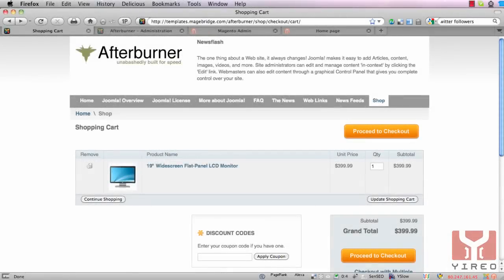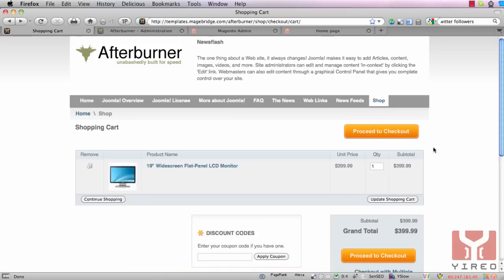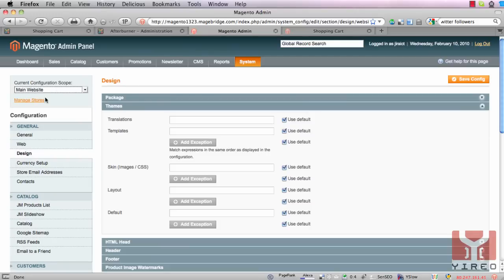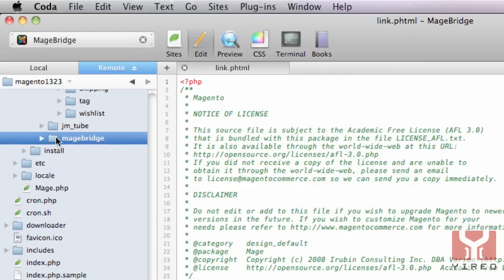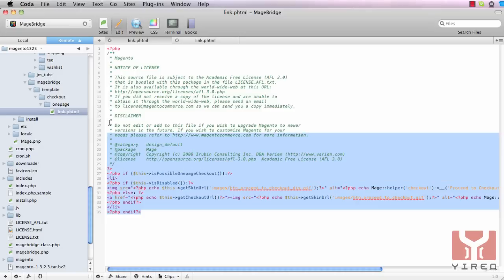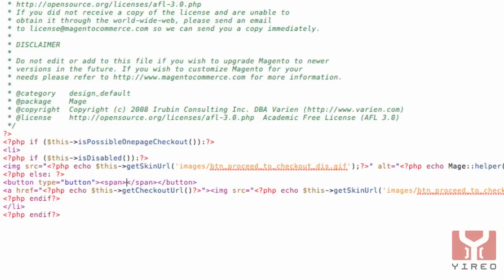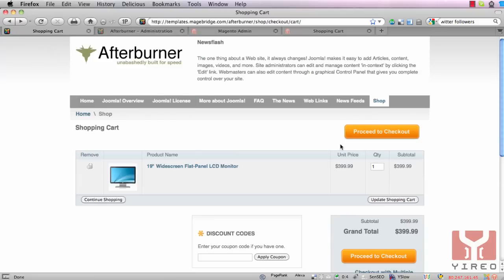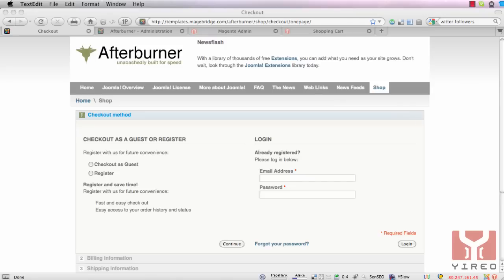Replace Magento Checkout Button image with CSS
Learn how to replace the Magento Checkout button image with simple CSS.